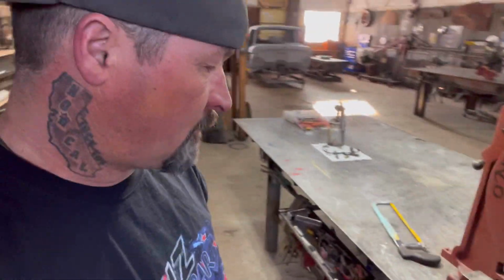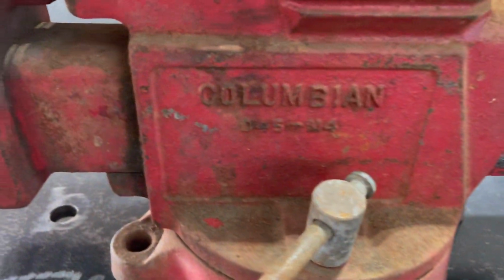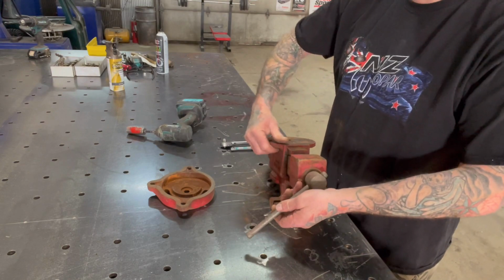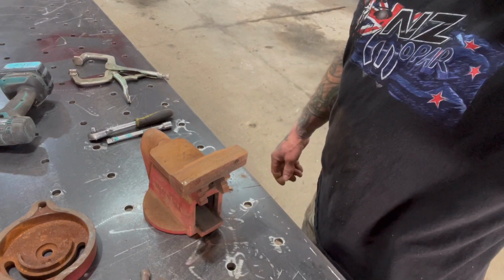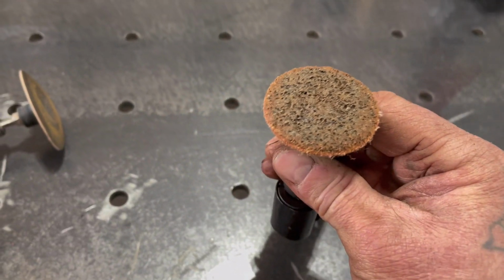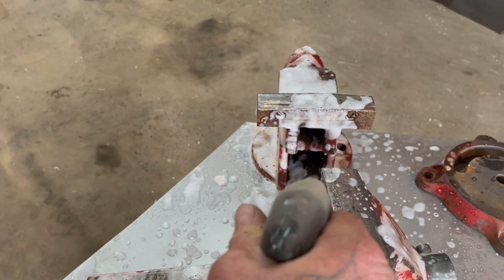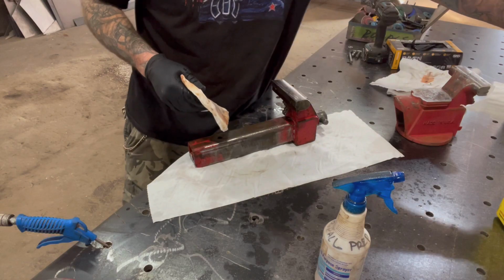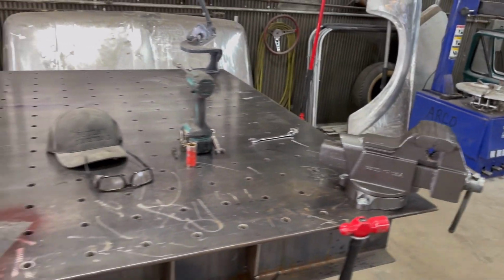Columbian Vise Restoration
In this video I do a quick restoration on a vintage Colombian vise. This is a beautiful old tool that I found at an estate sale and I got it for free. I brought it home tore it apart and Clean the whole thing with super clean. Then I washed it with soapy water and also cleaned it and prepped it with wax and grease remover. I painted the vise and Put it all back together so I can use it on my welding table. It turned out beautiful. It’s like brand new now. This will get many years of use! NZMOPAR OUTLAW CUSTOMS on youtube